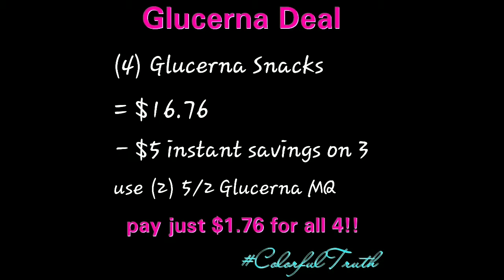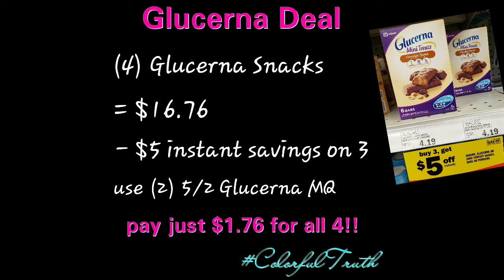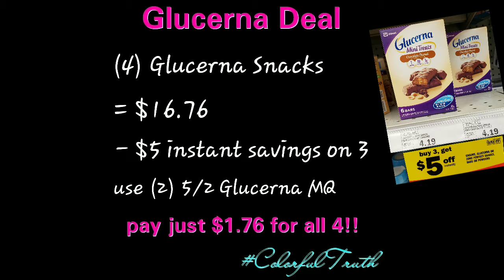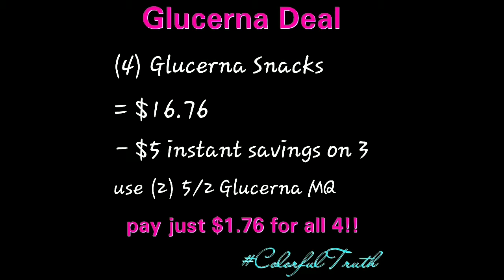Glucerna Snacks only .44 cents a box! | Coupon Life | Colorful Truth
Trying to get the Glucerna deal but can't find it in stock? Watch the video to see where to find it and how to get it super cheap!

I'm a Classy Couponer, and I want you to join me in this journey. I will teach you.. and you will be WINNING as well!

((please use my code kypqma))